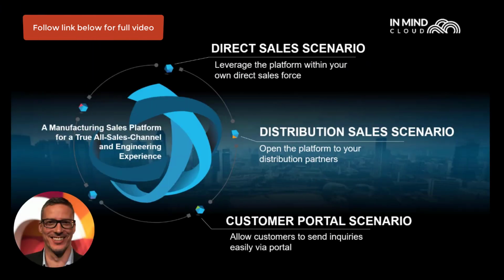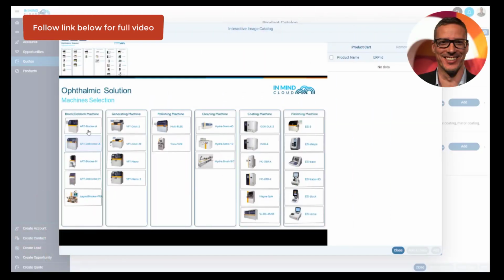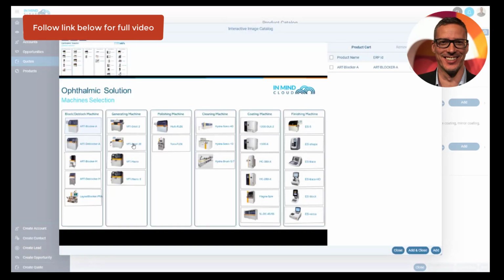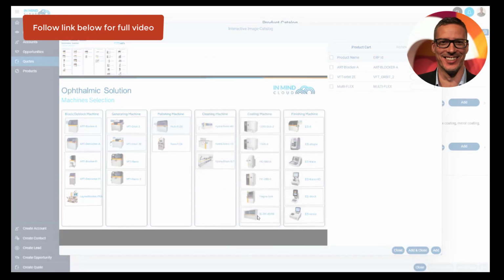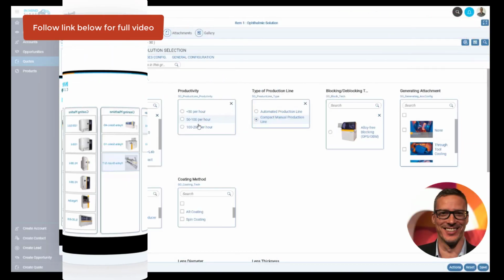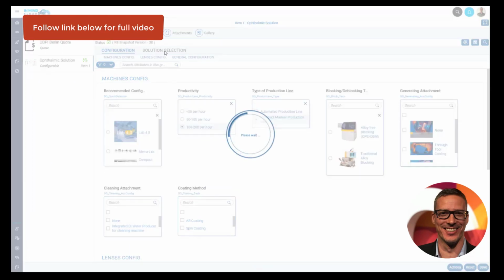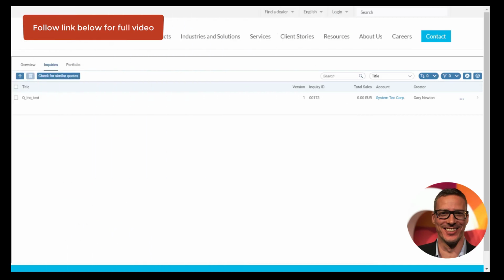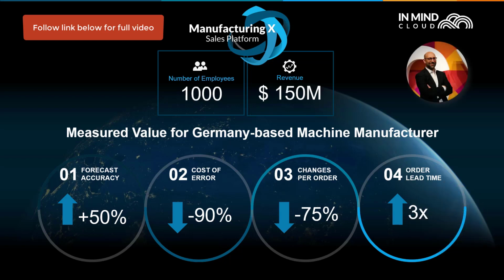2019 Webinar Series CONNECT X - Industrial Machines / Mechanical Engineering - In Mind Cloud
Industry 4.0 puts enormous pressure on manufacturing, engineering and high-tech businesses. Customers expect fast and accurate quotes even with varying lot sizes and product complexity. The first part of our Webinar Series covered Industrial Machines / Mechanical Engineering Sales Scenarios.

Key Takeaways of the Connect X Industry Talk on Industrial Machines / Mechanical Engineering Sales Scenarios:

- Discover how to combine the power of CRM and CPQ with production expertise and intelligent insights to transform the profitability of your mechanical engineering business.

- Learn how to create an optimal customer journey through all stages from opportunity, configuration, collaboration, contract creation, delivery to upsales and customer retention.

- Explore ways to increase forecast accuracy, reduce cost of error and changes per order plus drastically lower order lead times.